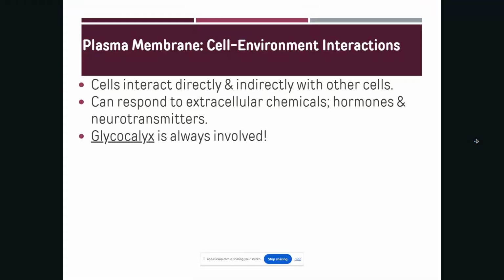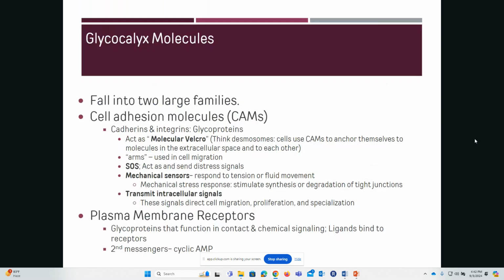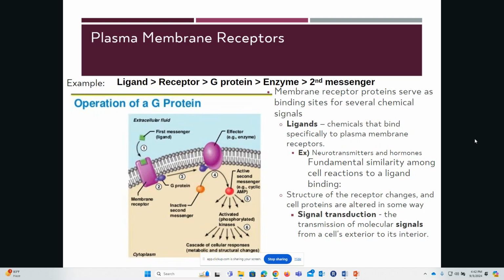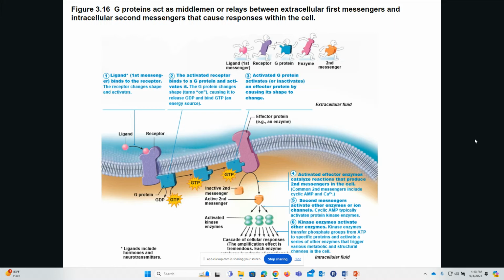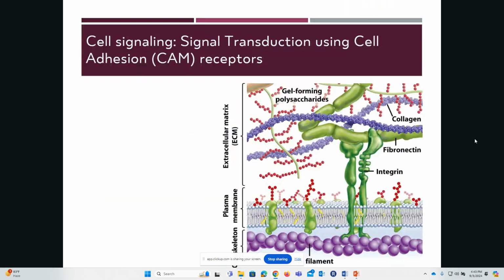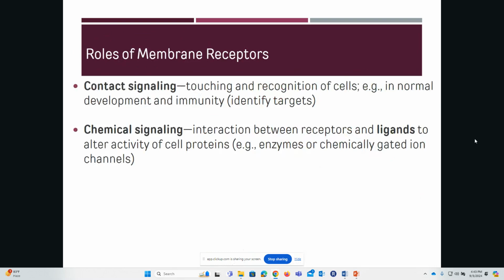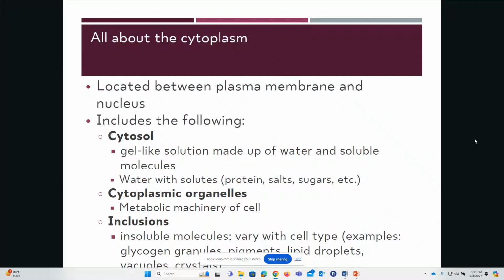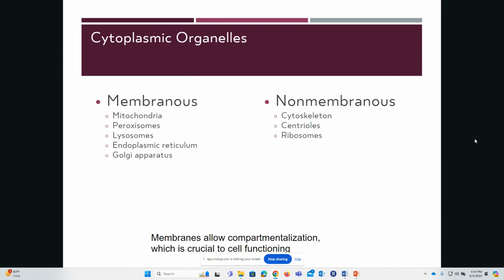Chapter 3.6 More on Cells: Plasma membrane selective permeability and the extracellular matrix